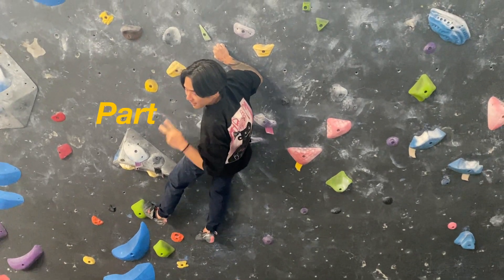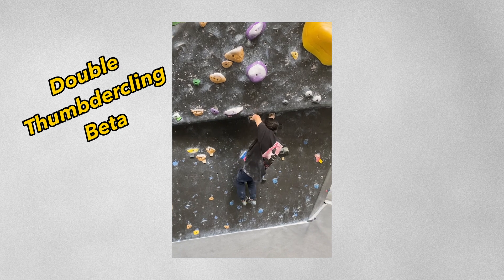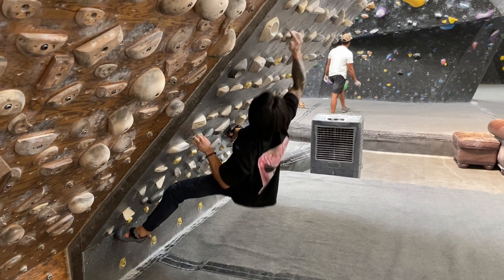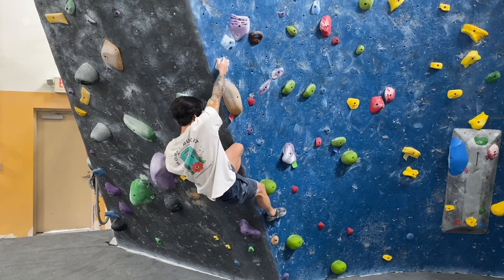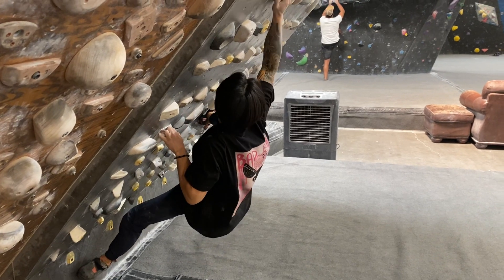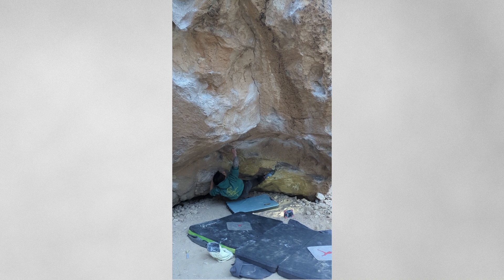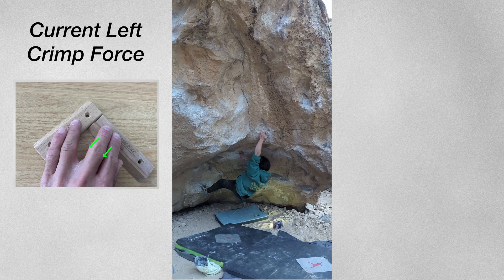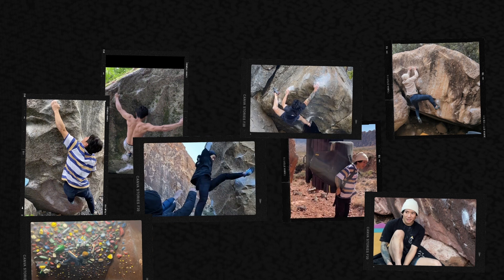Intermediate Lock Off MISTAKES I Wish I'd Fixed Sooner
Today's video goes over how we can start thinking about pulling directions in more than a 2d manner to improve the way we lock off.

My favorite climbing progression resources:

BOOKS:
Rock Climbing Technique: The Practical Guide to Movement Mastery by John Kettle
Mastermind by Jerry Moffatt
9 out of 10 Climbers Make the Same Mistakes by Dave MacLeod
Make or Break: Don't Let Climbing Injuries Dictate Your Success by Dave MacLeod

MY GEAR:
My favorite shoe
My favorite soft shoe